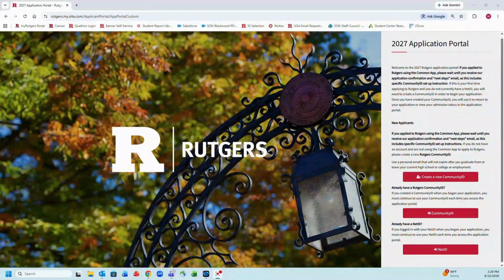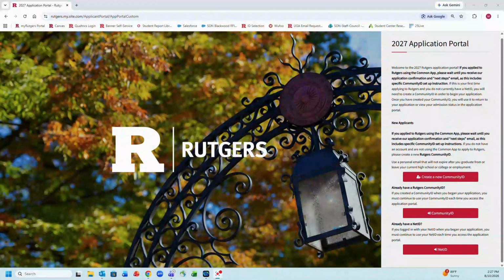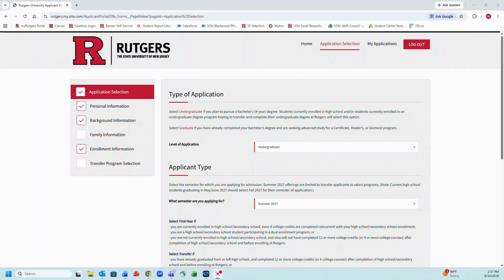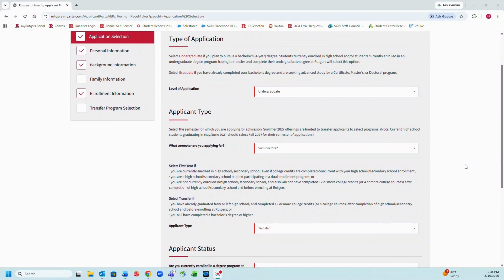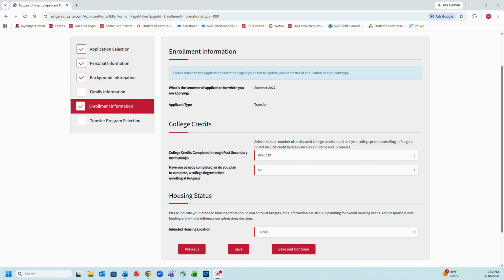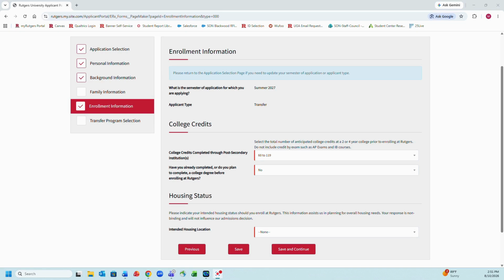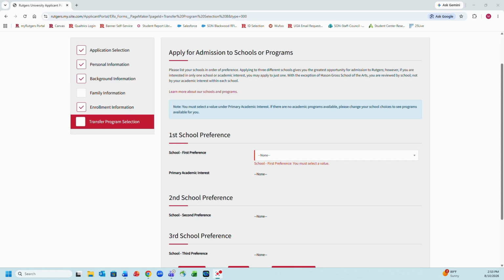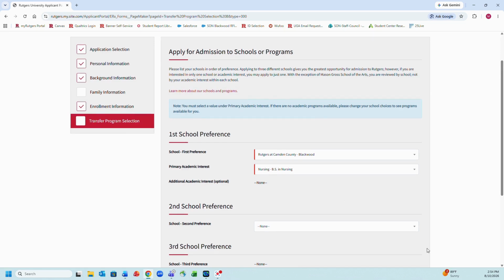How to Apply: Blackwood 2+2 BS in Nursing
Learn how to apply to the Rutgers School of Nursing Blackwood 2+2 Bachelor of Science in Nursing program with this step-by-step application walkthrough. Follow along as we navigate the online application, highlight the options you need to select, and share tips to help you complete your application successfully.

Whether you're just getting started or want to make sure you've selected the correct program and application options, this video will help guide you through the process.

Learn more about the Blackwood 2+2 program: nursing.rutgers.edu/blackwood